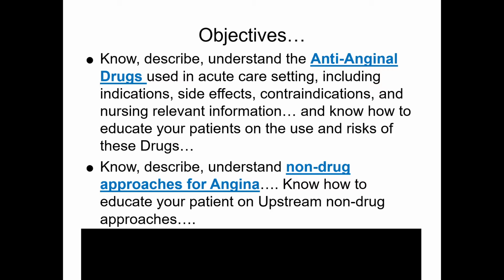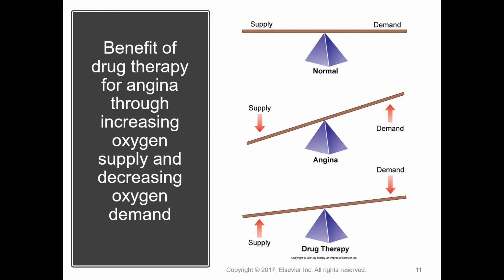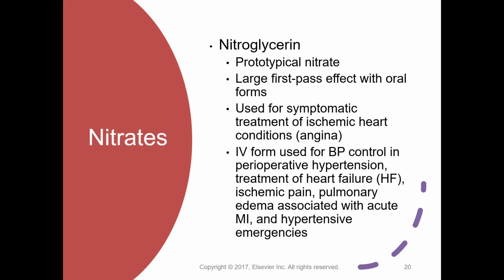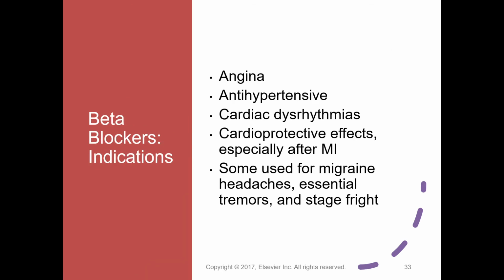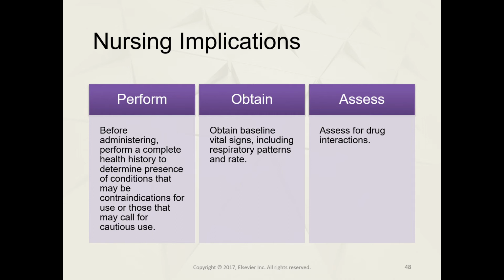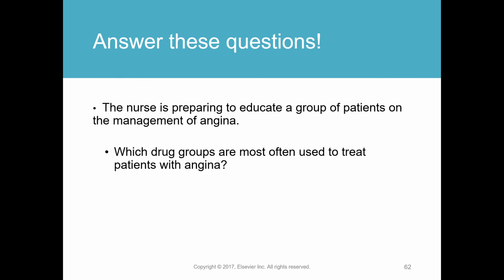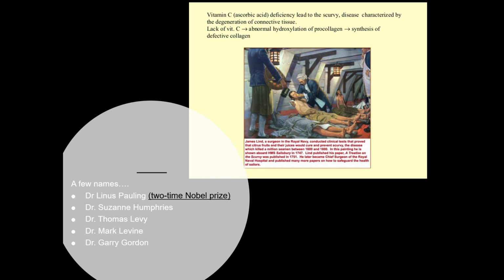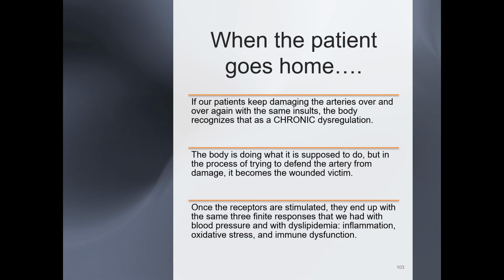ANGINA and Anti Anginals (Chapter 23 ) WEED 2020 04 22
Drugs and Non-Drug Approaches to Angina or Chest Pain. What is the Underlying cause of Angina? Is Atherosclerosis the Problem? Is Plaque build-up the problem? Or are they nothing but an adaptive response to a different underlying condition and can we do anything other than drugs - as outpatient - to help improve Angina? The answer is YES, YES, YES...